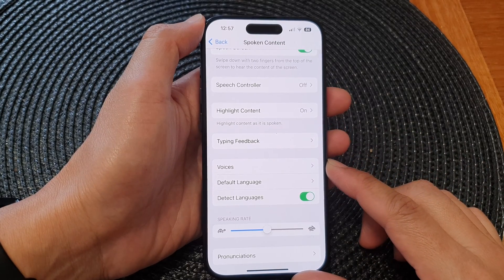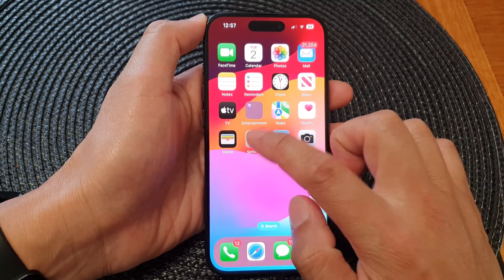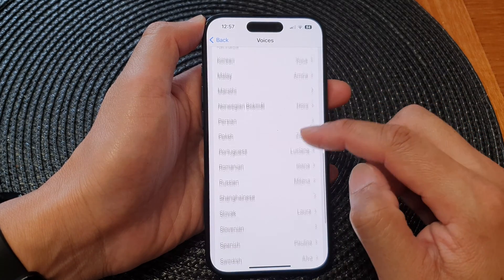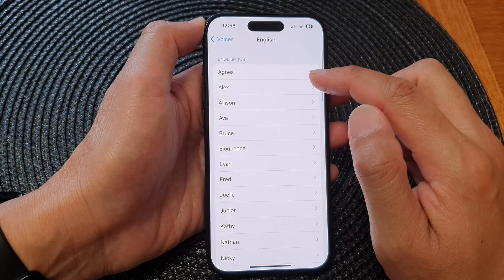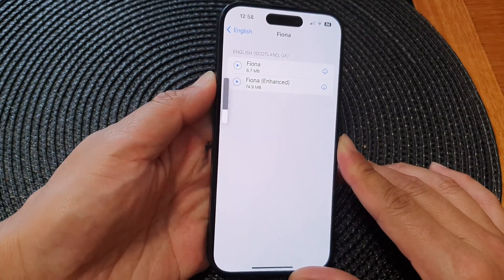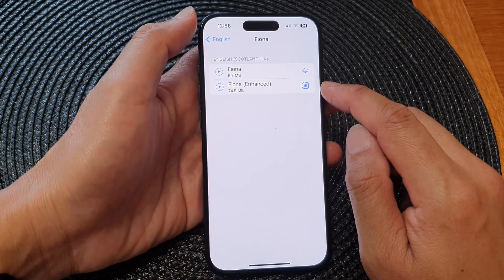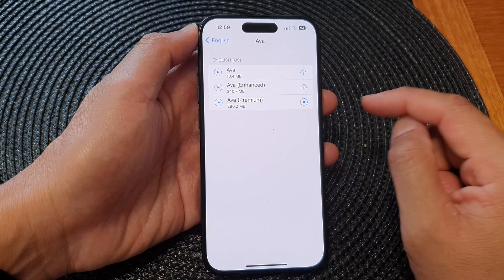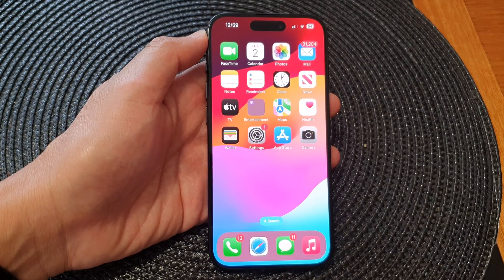iPhone 15/15 Pro Max: How to Change Voices for Spoken Content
In this video, we'll guide you through the steps on how to change voices for spoken content on iPhone 15, iPhone 15 Pro, iPhone 15 Pro Max, iPhone 15 Plus, running iOS 17. Whether you're looking to enhance accessibility or simply want a fresh voice for your device, we've got you covered. Tune in for a step-by-step walkthrough and unlock the full potential of your iPhone's spoken content features!